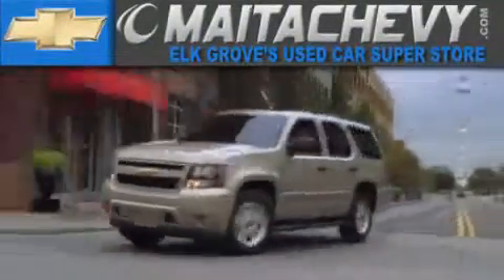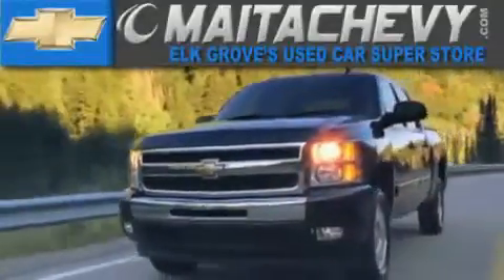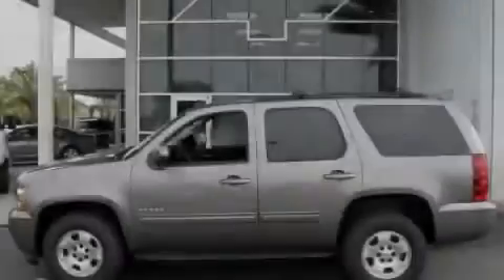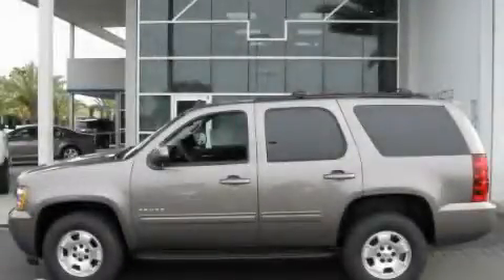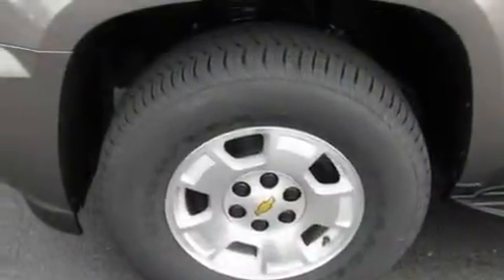2011 Chevrolet Tahoe Elk Grove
Year : 2011

 Make : Chevrolet

 Model : Tahoe

 Exterior : mocha stee

 Maita Chevrolet

 9650 Auto Center Dr.

 2011 Chevrolet Tahoe elk grove CA